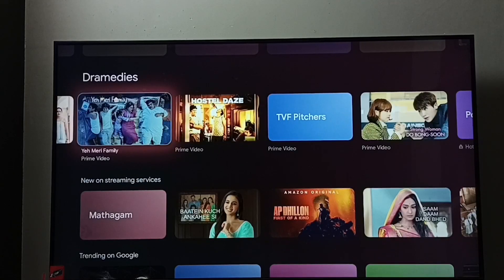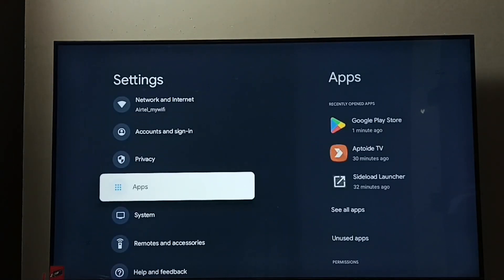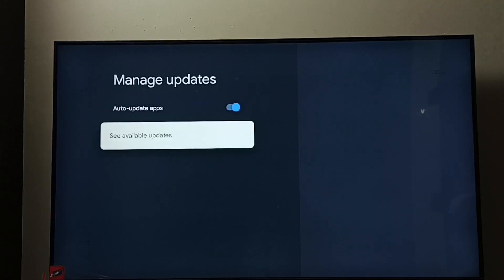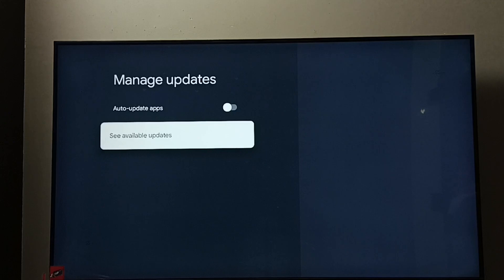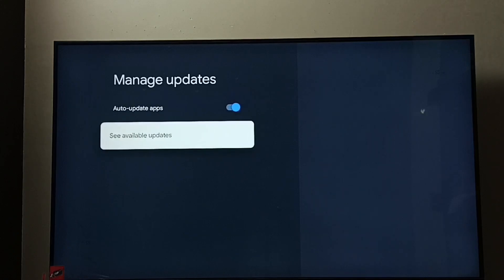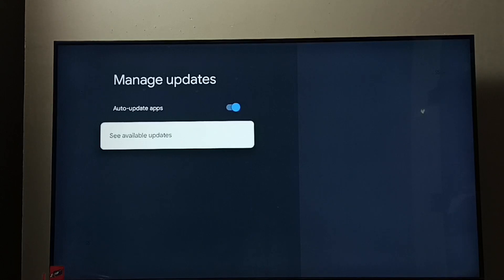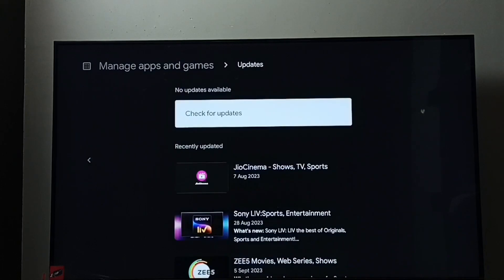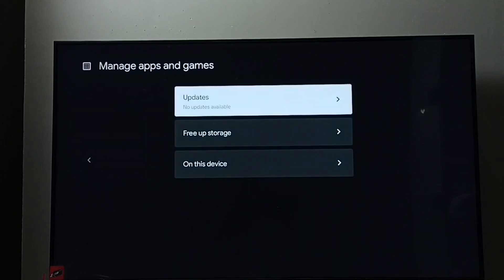VU Smart Google TV : How to Enable / Disable Auto App Update | Turn OFF / ON Apps Auto Update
How to Enable / Disable Auto App Update,
How to Turn OFF / ON Apps auto Update,
How to turn off automatic update,
Smart Google TV,
Google TV,
Android TV,
Smart TV,
Android TV OS,
How to,